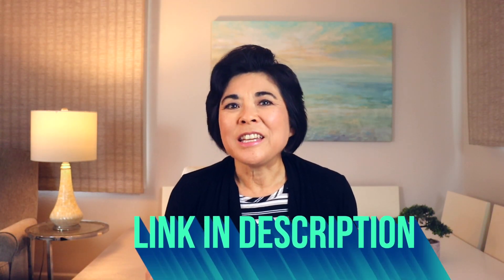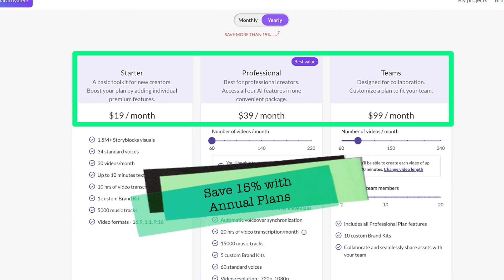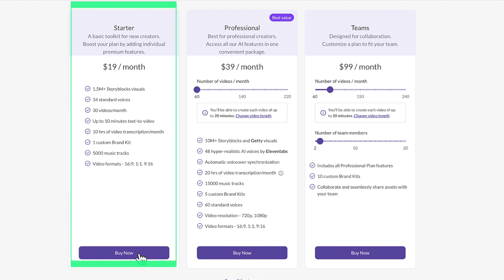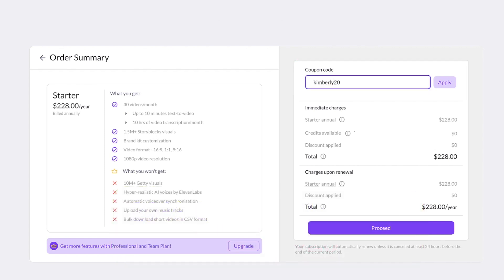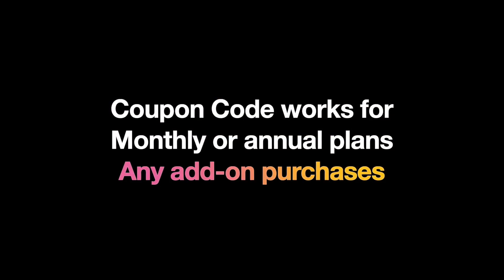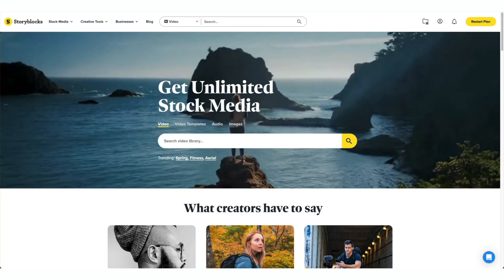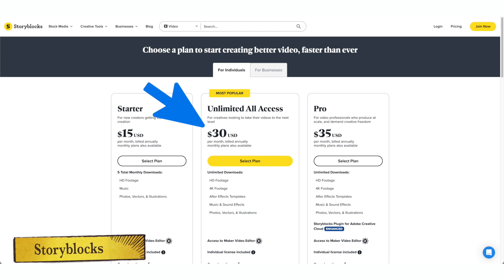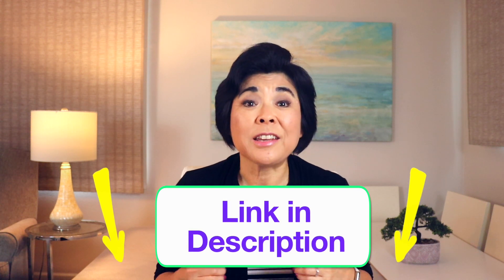Pictory Pricing Plans | BEST Coupon Code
Looking for the best Pictory Pricing Plans? Watch this video!

I'll show you all of the Pictory AI pricing plans in this video. Plus I'll give you a coupon code so you can get 20% off any Pictory plan FOREVER. This discount applies to both monthly AND annual plans, and you'll automatically get 20% off each time your plan renews, so you can continue saving money in the future.

Pictory is an easy-to-use text to video tool that allows you to create high quality videos with AI voice narration. You can also create videos from uploaded blog posts or articles, instantly remove filler words, and edit videos using only text.

2️⃣ To use my Lifetime Pictory Coupon Code, click this link, then enter KIMBERLY20 when you check out

6️⃣ If you'd like me to build an interactive video for your organization, visit my

⏰ Timecodes ⏰
0:00​ - Intro
0:22 - Pictory pricing plans revealed
0:38 - How to get 20% off with Coupon Code
1:12 - How Pictory can save you money
1:27  - Pictory free trial

About this video:
Kimberly Goh explains the all of the Pictory pricing plans. She also provides the best Pictory coupon code for a 20% discount FOREVER on any Pictory plan. This discount applies to both monthly AND annual plans, and you'll automatically get 20% off each time your plan renews, so you can continue saving money in the future.